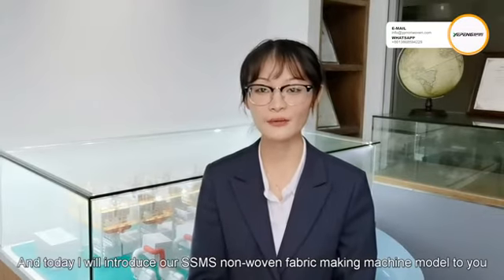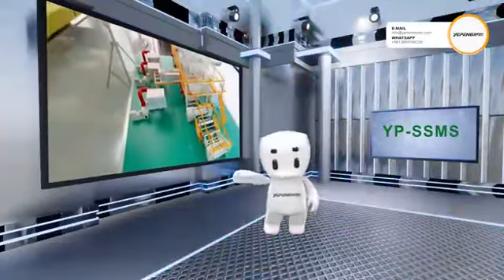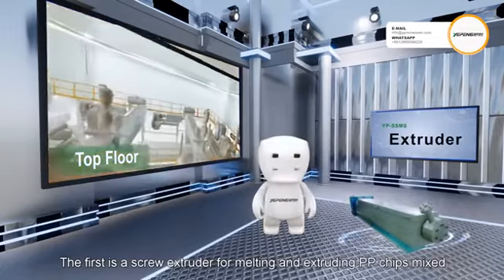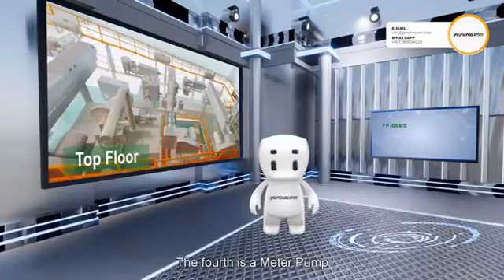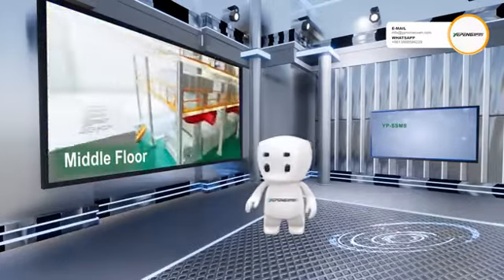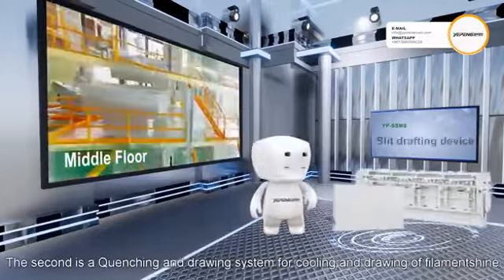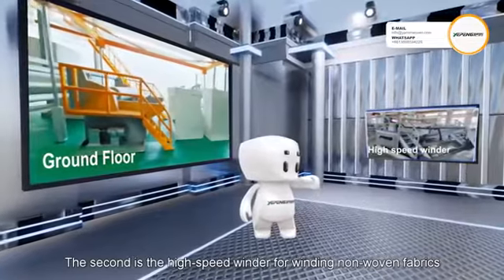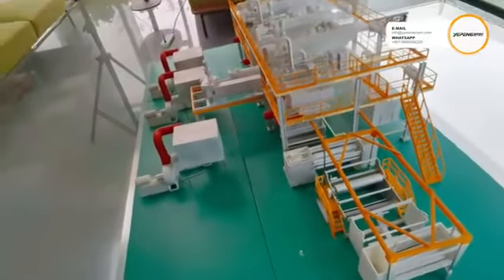YP-SSMS Machine Model Introduction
---Machine Model---
❓Do you want to know more about the component of yanpeng non-woven machine？
❗Let's introduce our SSMS machine model to you！